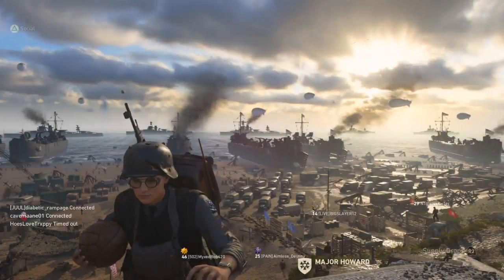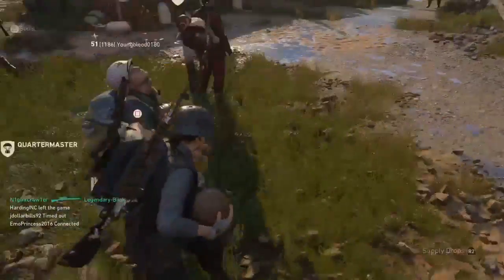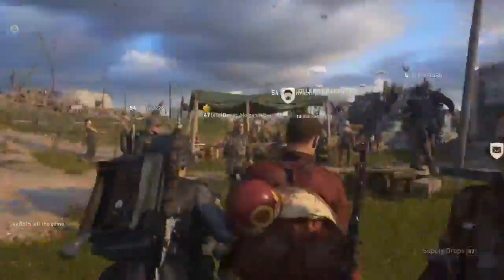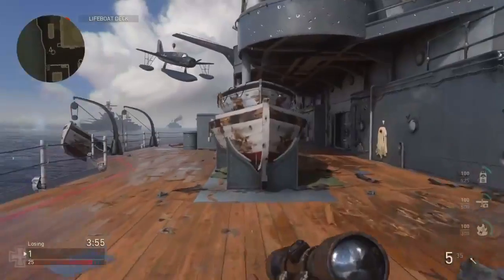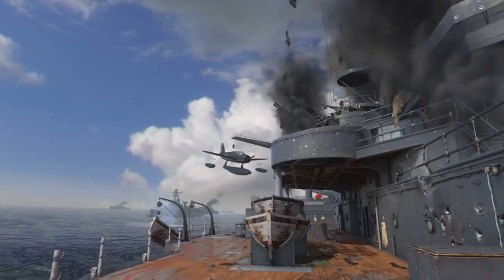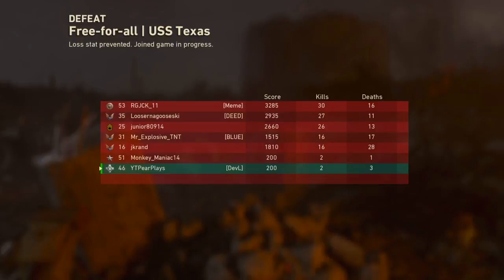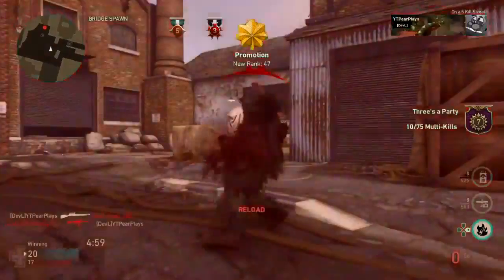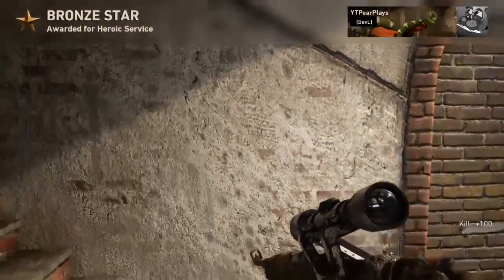How To Boost Your Social Score To Max Level! COD WW2 (NOT CLICKBAIT)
Todays video i show you how to boost your social rank up to max make sure to watch the whole thing much love guys!